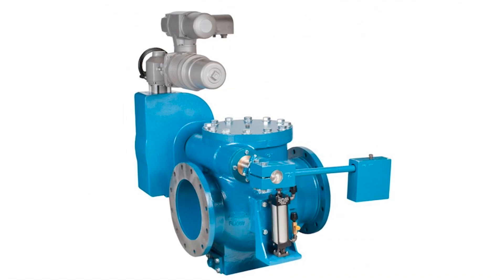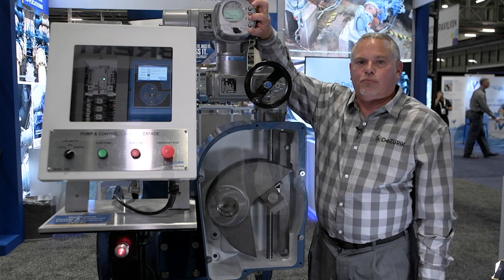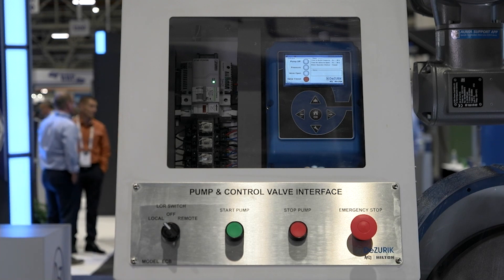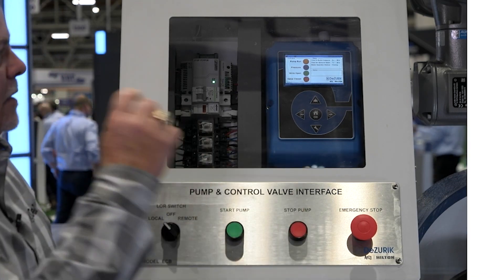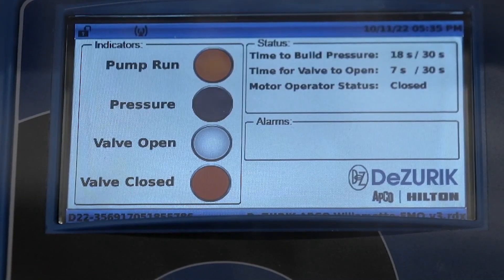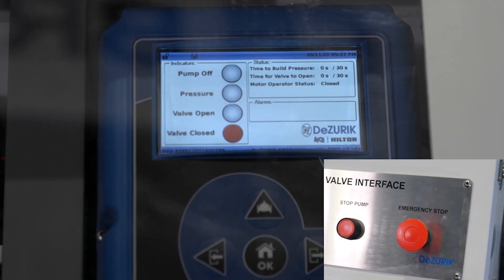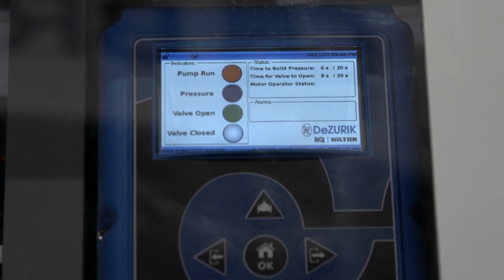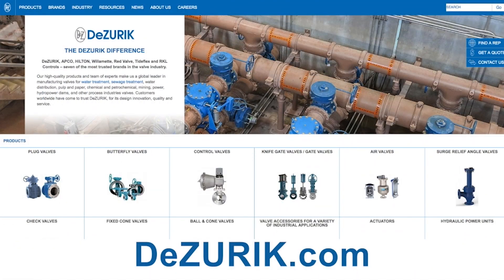DeZURIK APCO CPC SmartCHECK Pump Control Valve & ECB Pump & Control Valve Interface